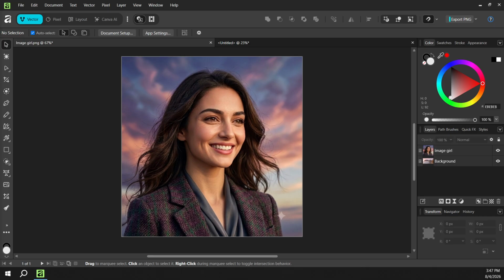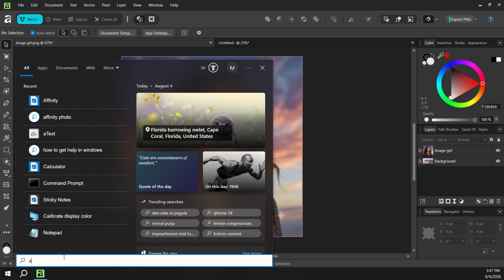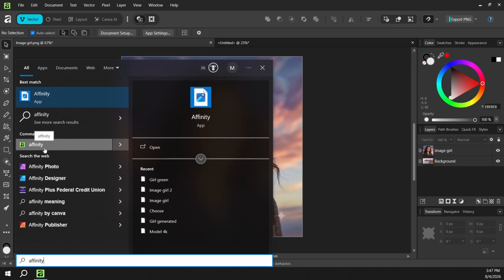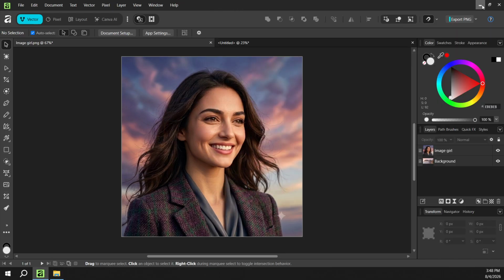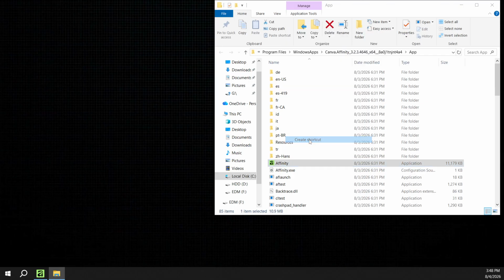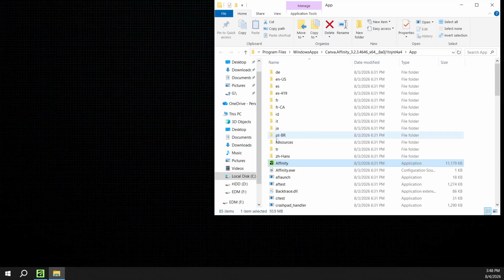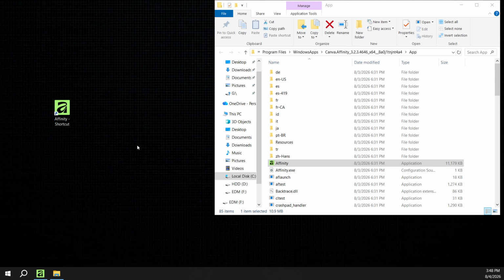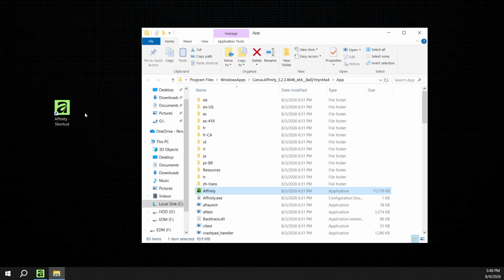How To Add Affinity Photo To Your Desktop [2026 Guide]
How To Add Affinity Photo To Your Desktop